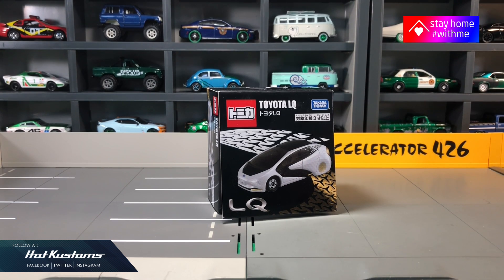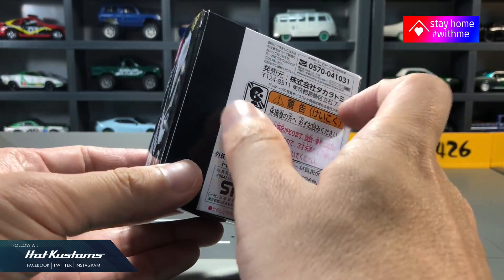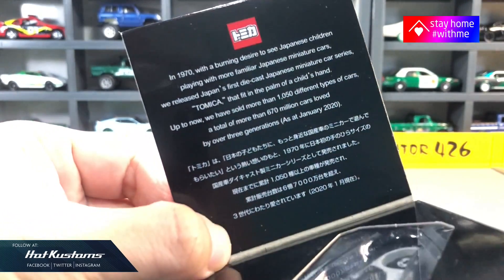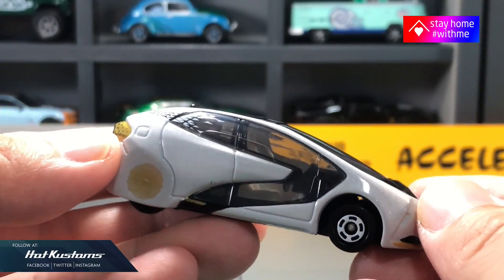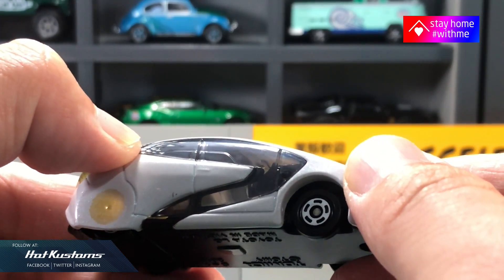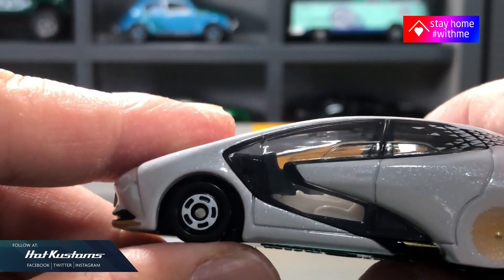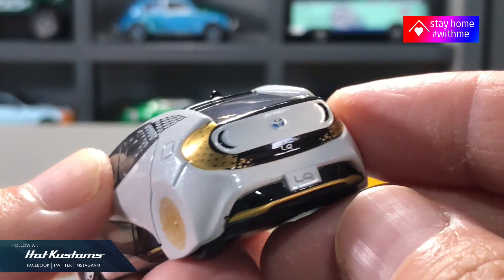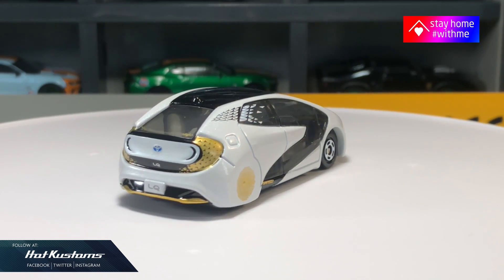Tomica Futuristic Toyota LQ Unboxing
A quick unboxing on the Toyota LQ Concept car.

You can find Tomica at
Takara Tomy Mall (Japan)